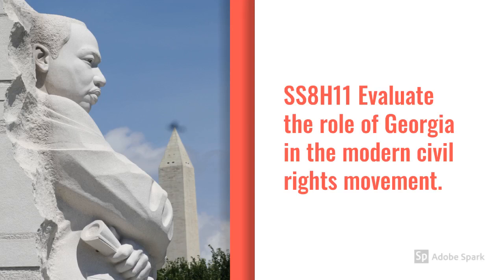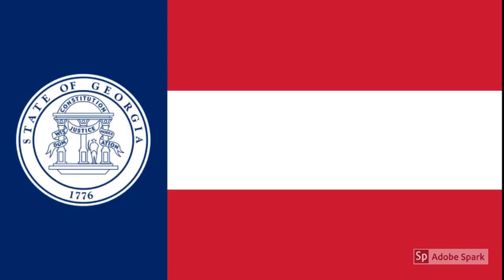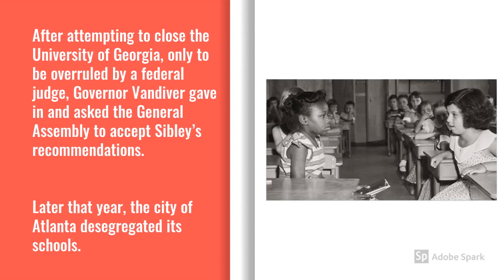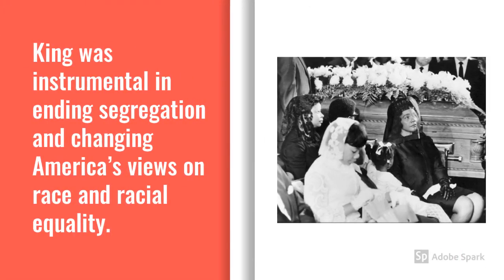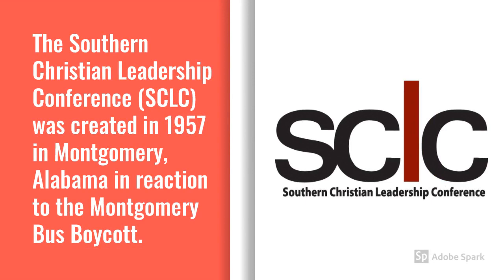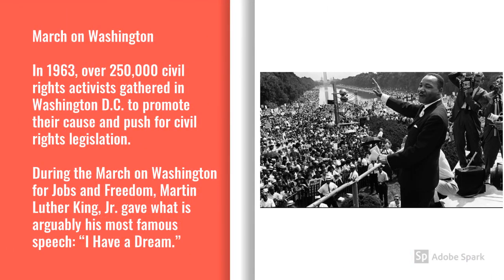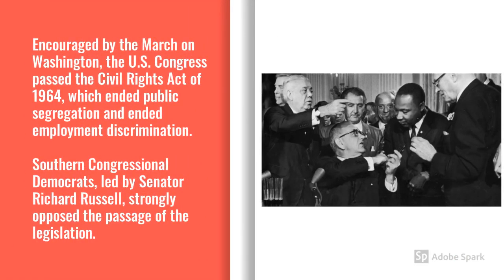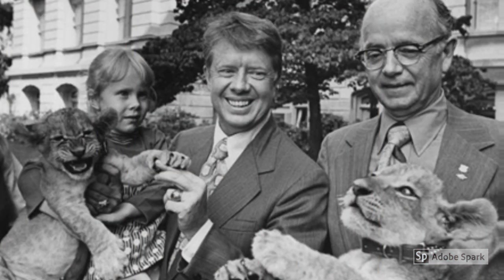Civil Rights Movement in Georgia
SS8H11 Evaluate the role of Georgia in the modern civil rights movement.